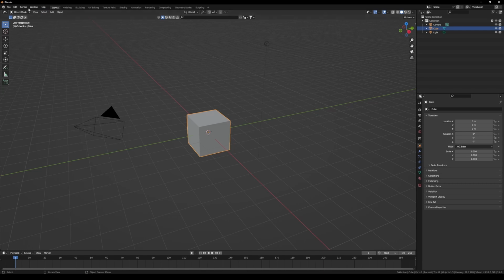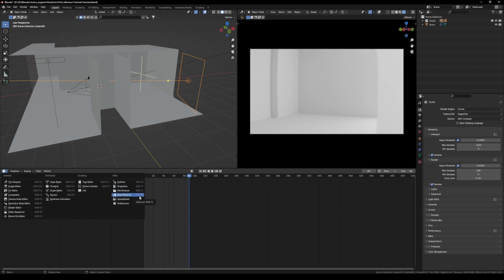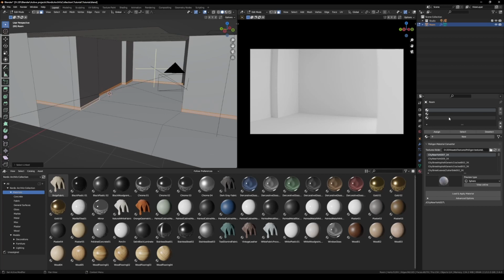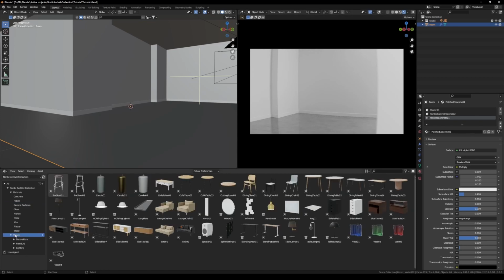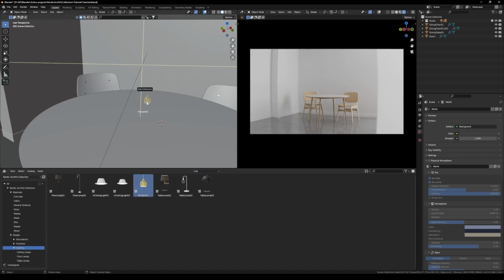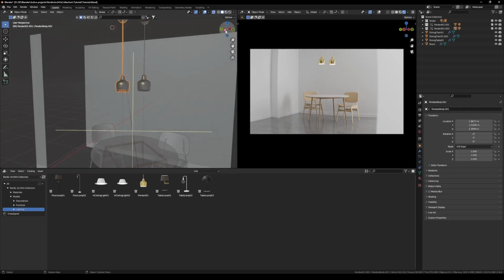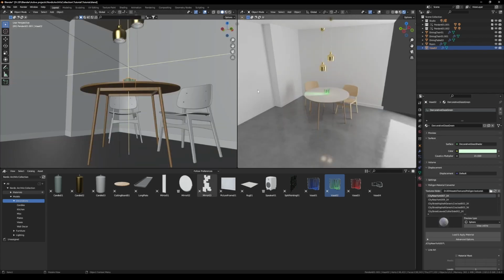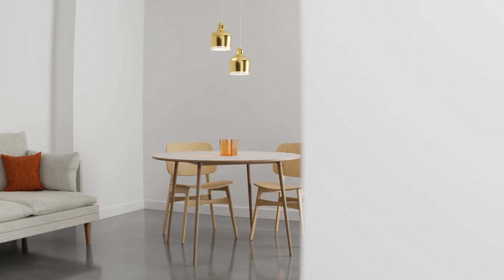Nordic ArchViz Collection - Tutorial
Quick video on how to setup an use the Nordic ArchViz Collection in Blender